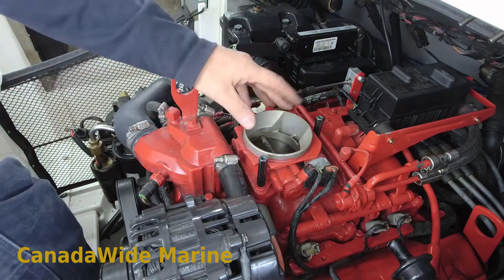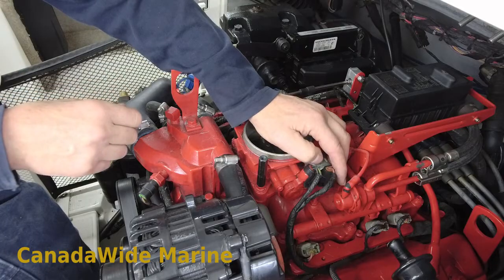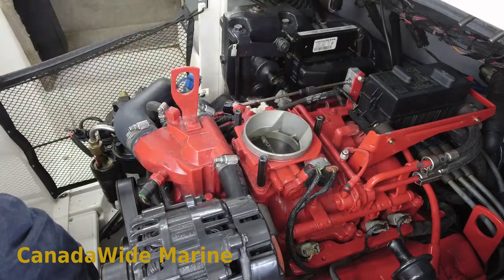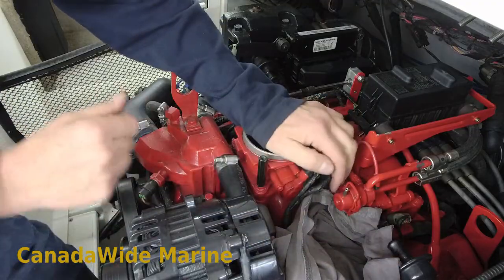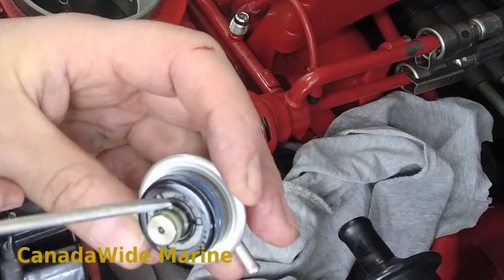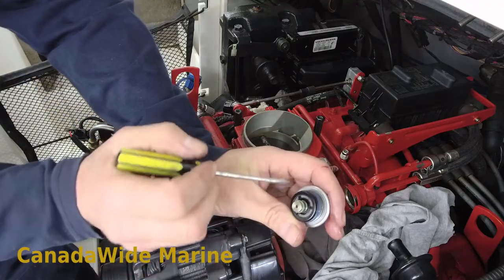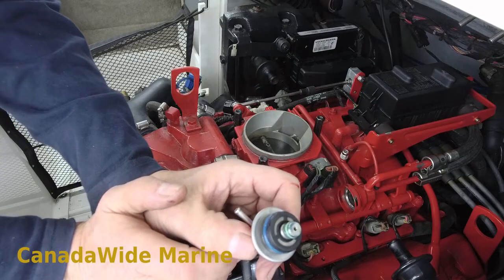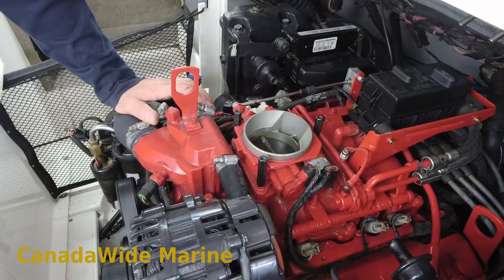A little more information on Noisy Volvo Penta Fuel Pumps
In this video I look at another cause of noisy fuel pumps in Volvo Penta stern drive gas engines. This is a follow up to a previous video on Volvo Penta fuel pump whine, or noisy fuel pumps. If you have done a fuel pressure test and found high fuel pressure, particularly at idle or low engine speeds, this could be the cause. I show you how to open up the fuel pressure regulator and clean and inspect it. The Volvo fuel pressure regulator is a pretty simple device to open up and inspect, and a great way to asses the condition of the fuel pump assembly, in particular how to check for the black paint problem that Volvos are well known for.